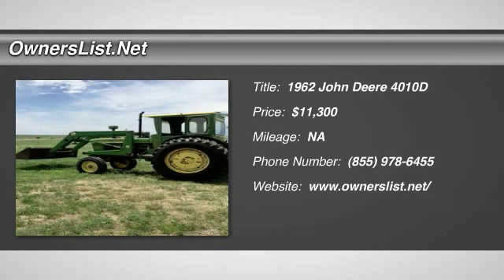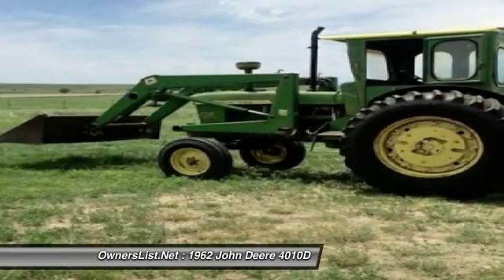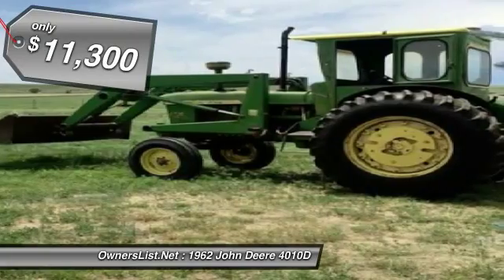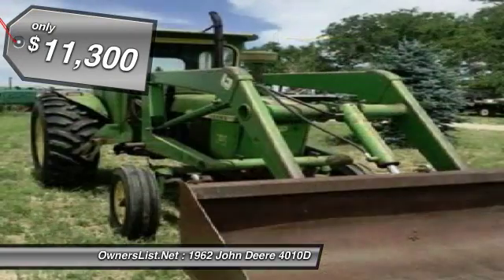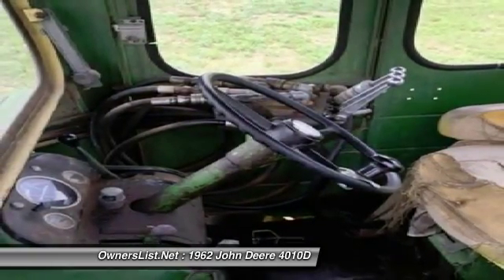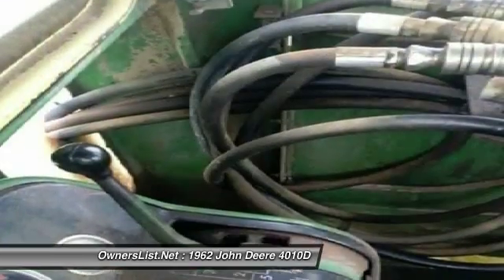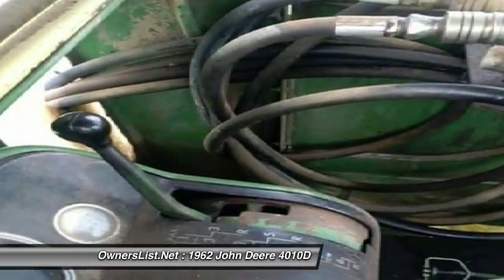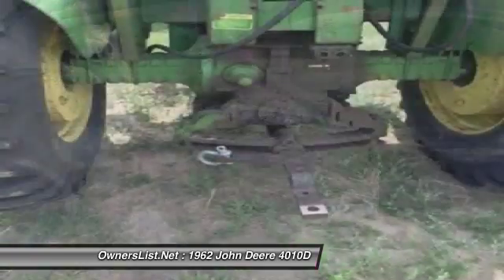1962 John Deere 4010D V456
1962 John Deere 4010D

OwnersList.Net

1962 John Deere 4010D For Sale Calhan, Colorado 80808 Good used 4010 for sale. Has John Deere 58 loader, all cylinders have been resealed and have a extra set of seals to go with tractor. Has Egging cab and 80% tires, left front is new and all chloride damage to rims has been repaired on the inside of rims when tires were installed. PTO is touchy.  Hours: 6,855Drive: 2WDHorsepower: 72Serial Number: 29822 PLEASE CALL FOR MORE INFORMATION!